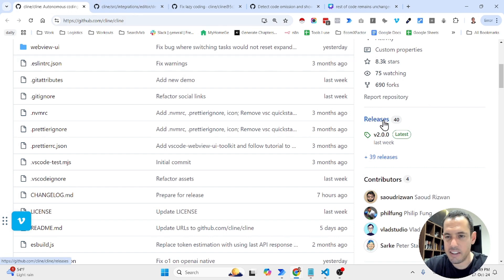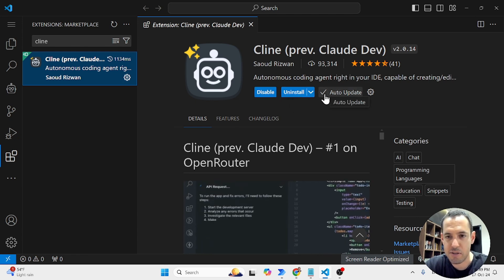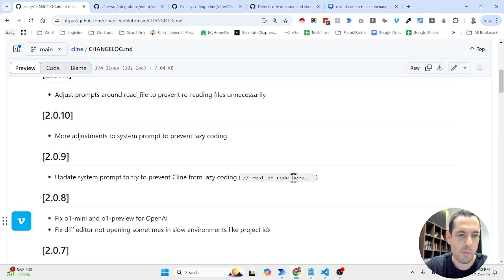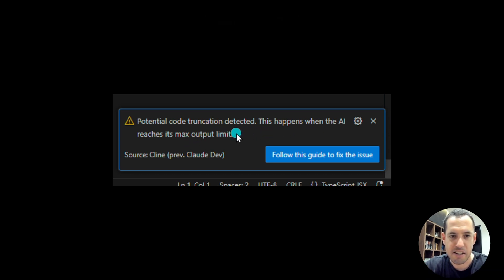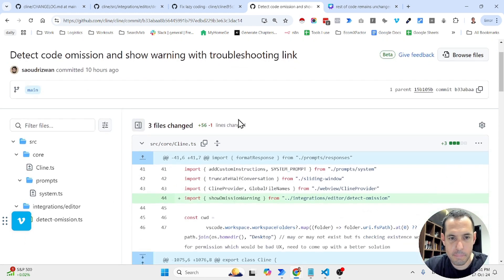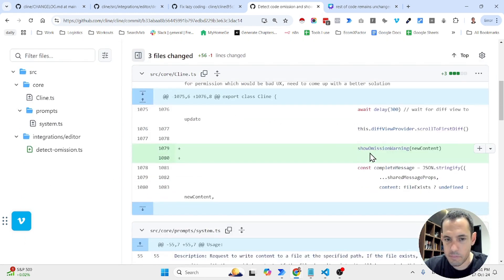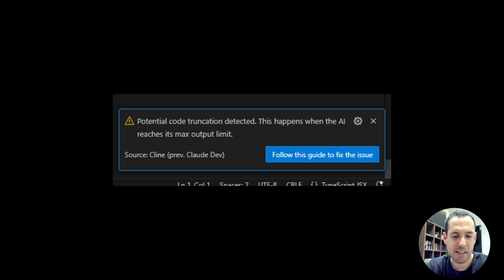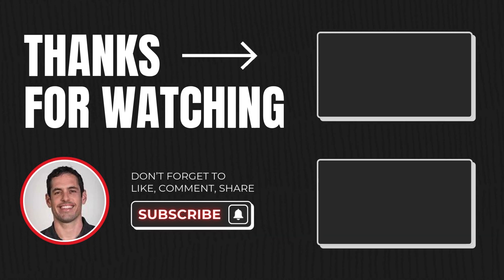Bye Bye "Rest Of Code Remains Unchanged" - Cline (Claude Dev) Update - No More Lazy Coding Assistant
Hey👋

In this specific video I'm exploring the new Cline (Claude.Dev) Update that will mitigate AI Assistant Lazy coding.

🌐Links
✅Come say 'Hi' over Linkedin: